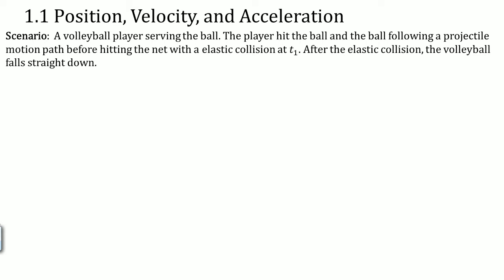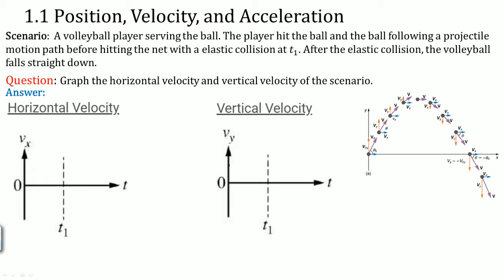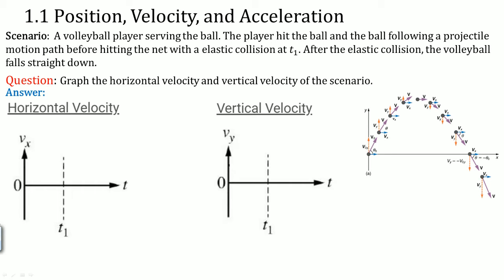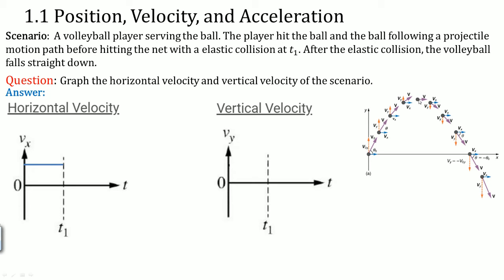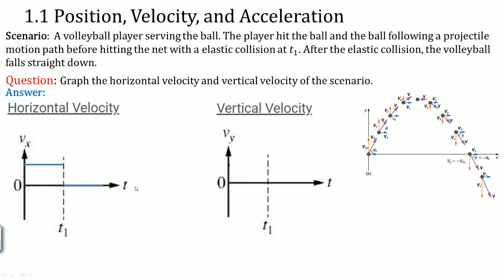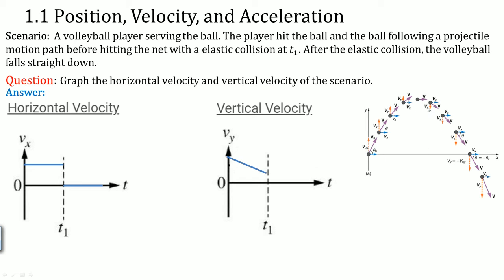5M2A5 Velocity graph projectile motion with collision